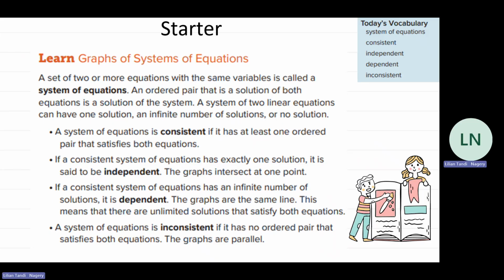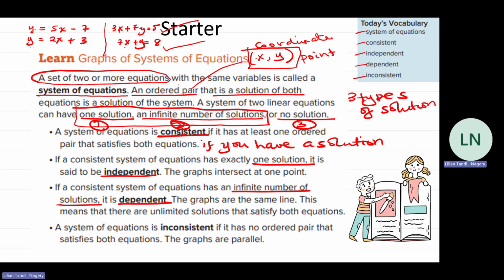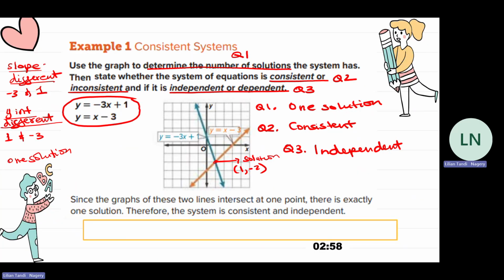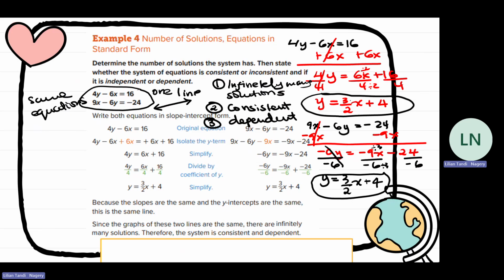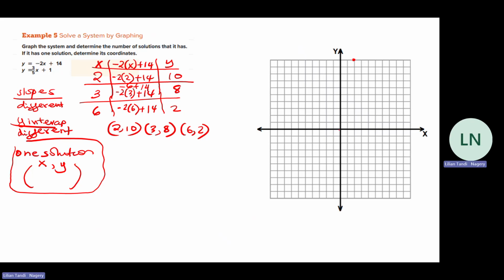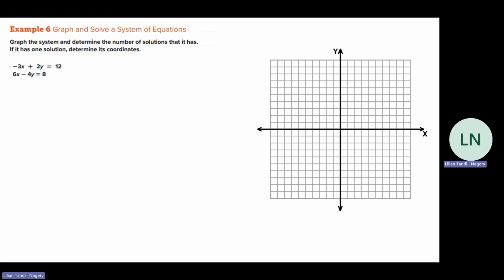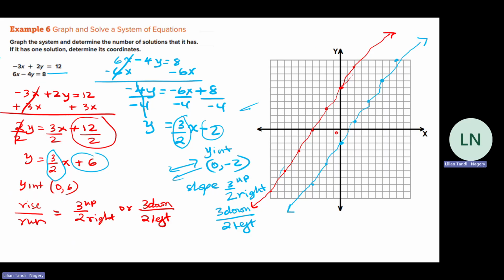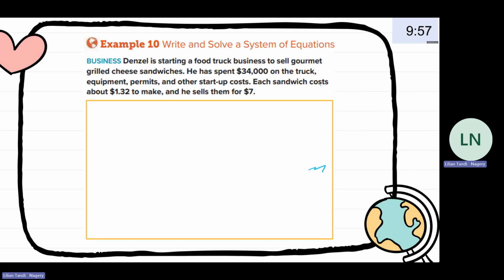Grade 9 Gen Reveal M7 L1 Solving Systems of Equations By Graphing